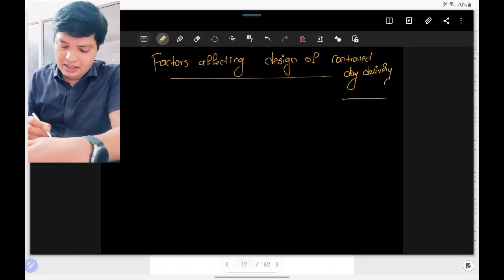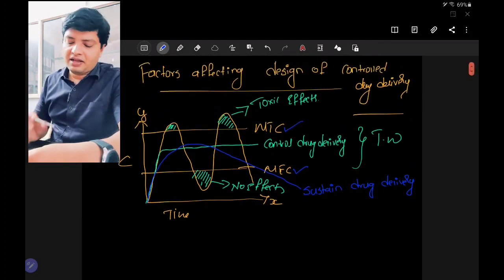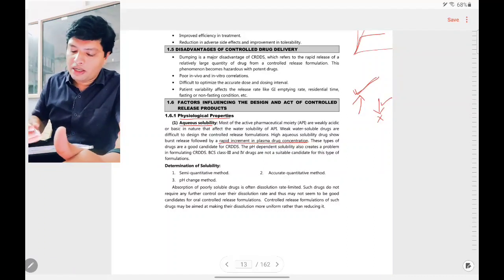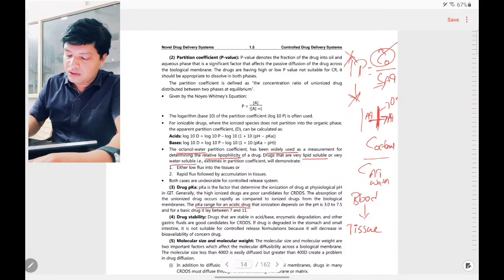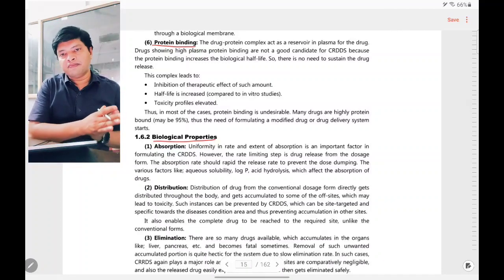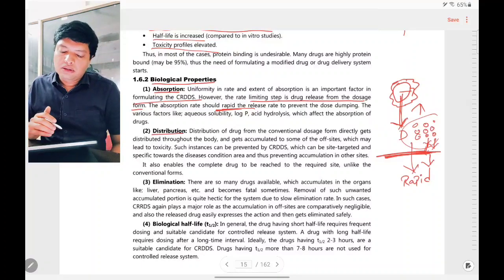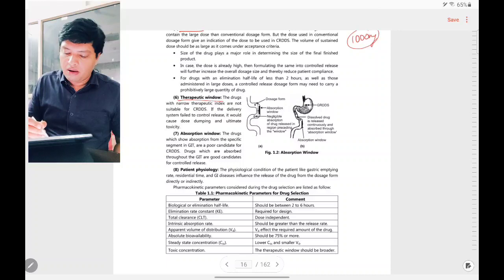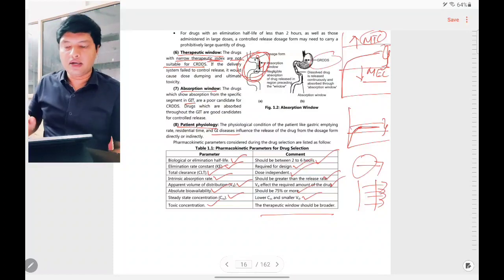Factors affecting for designing of controlled drug Delivery system